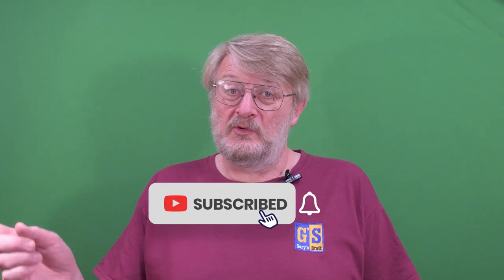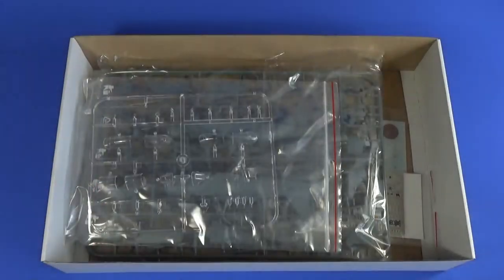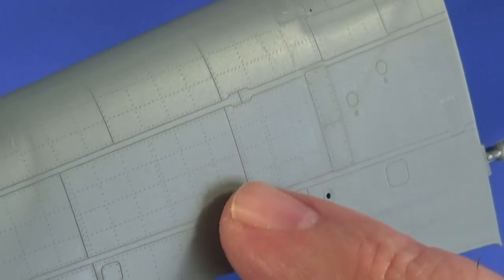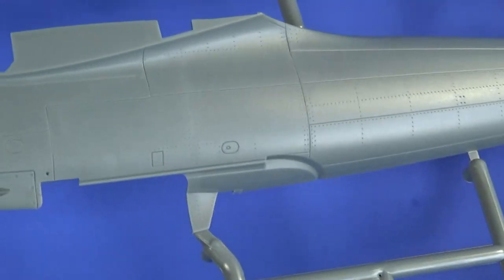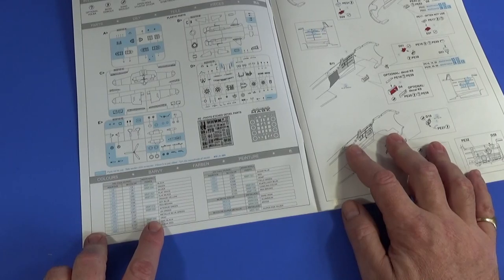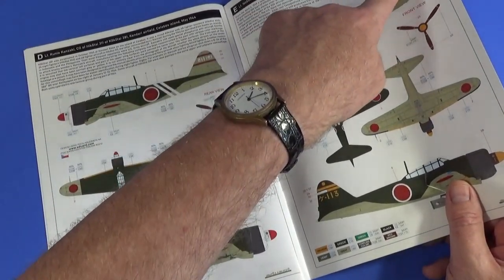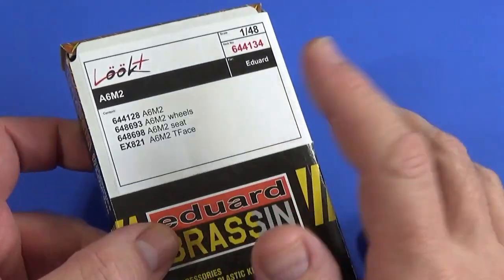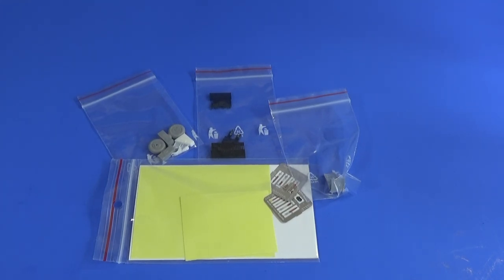MAGNIFICENT ZERO - Eduard 1/48 scale A6M what's in the box?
Today I'm looking inside the box of the Mitsubishi A6M2 Zero in 1/48 scale from Eduard.

00:00 Introduction
03:10 What's in the box?
05:50 Plastic frames
07:51 Plastic close-up
11:48 Photo etch
12:43 Paint mask
13:17 Instructions
15:36 Schemes
17:08 Decals
19:12 Löök Plus set
22:33 Conclusion